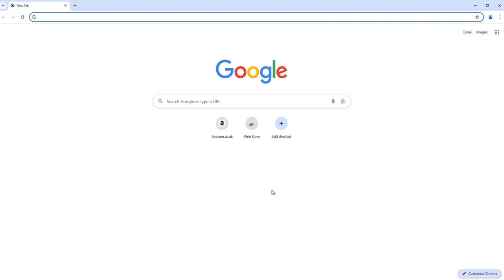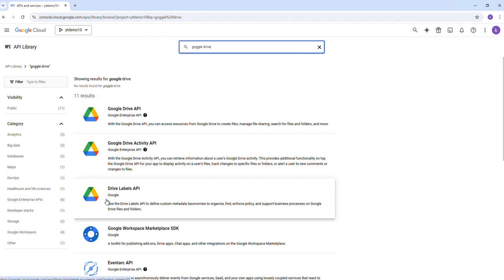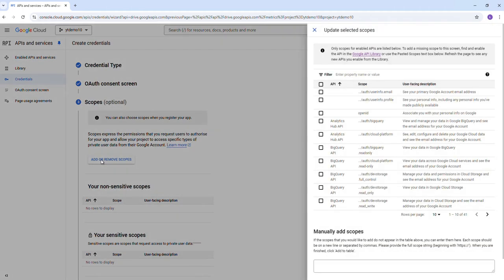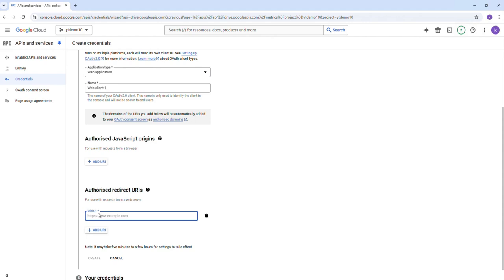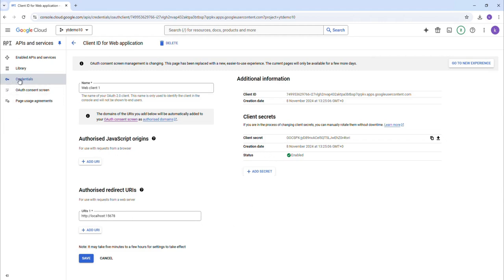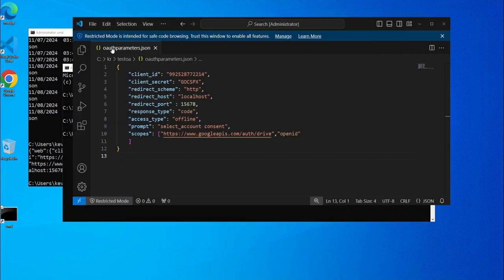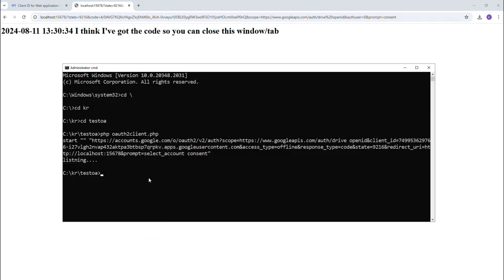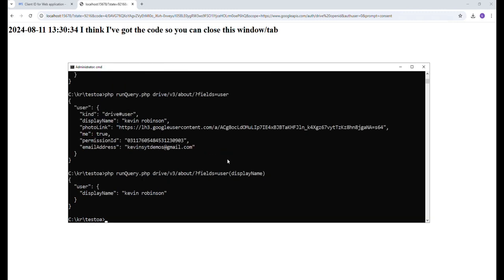Google APIS and OAUTH 2.0 part one of three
This video is the first in a series showing how to create a project needed to get the tokens to create the OAUTH 2.0 bearer tokens to authenticate to the against the APIs. The first API being Google Drive.
Video two will show how to generate the tokens locally
Video two will show some utility code to run queries against the APIs